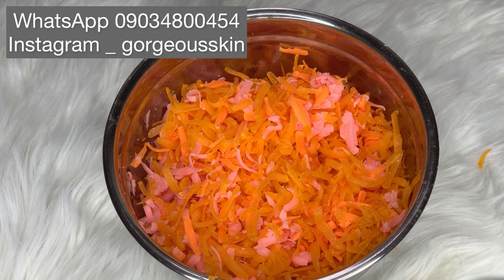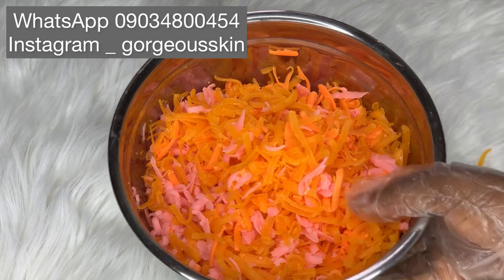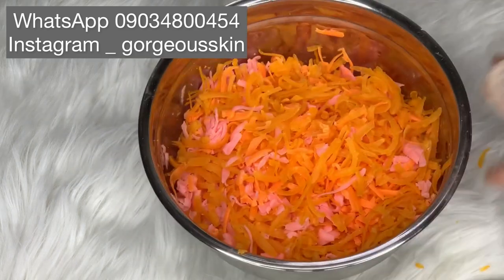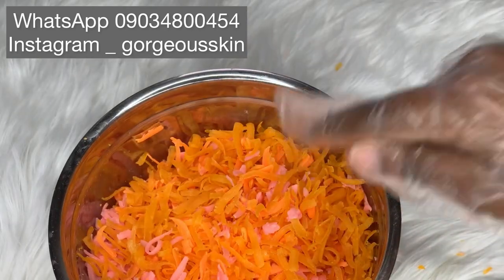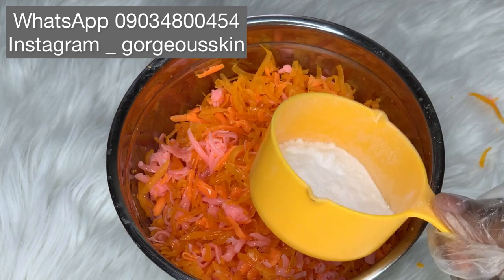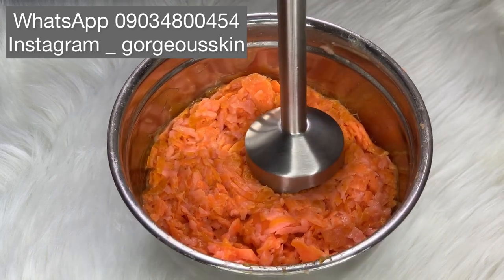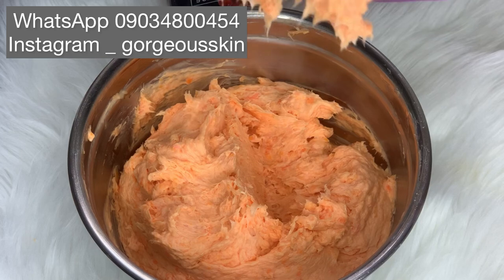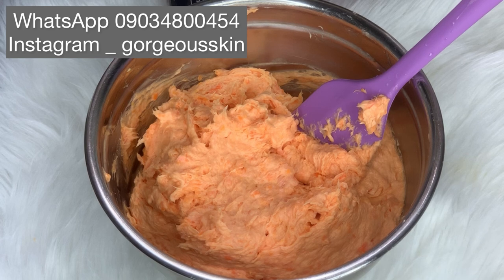How to make molato extra whitening soap with few ingredients/ very effective